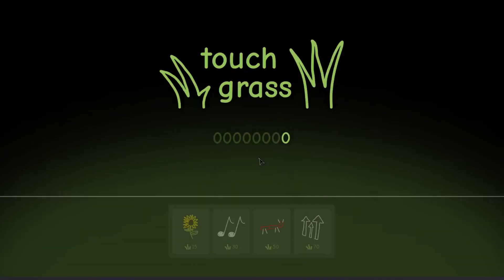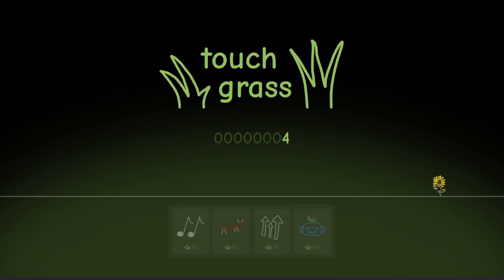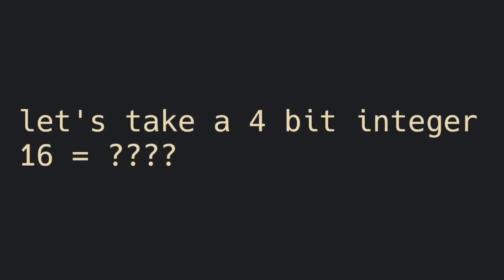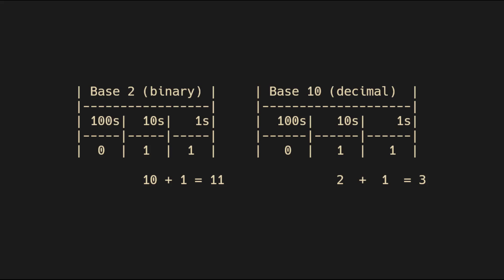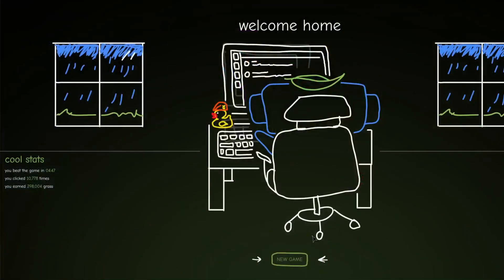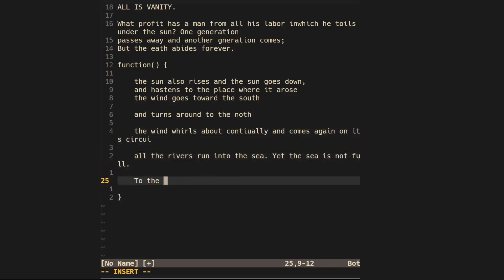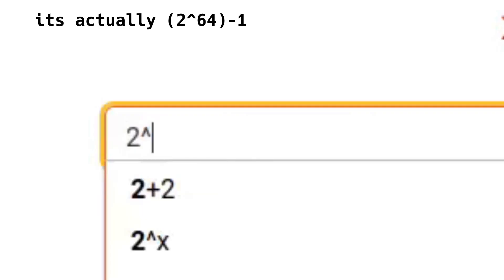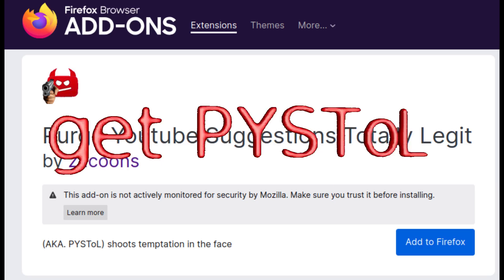touching grass so hard that discord breaks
I made an autoclicker browser extension in the hope of breaking Discord's April Fools game (Into the Meadows). Alas, it was too great a task.

Firefox: Awaiting technical difficulties